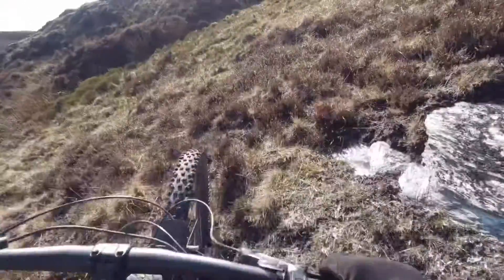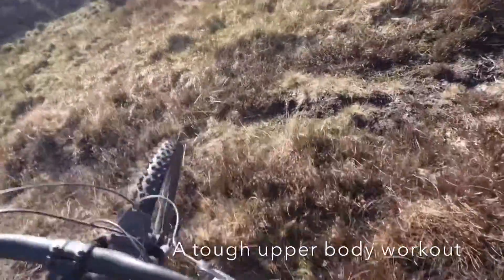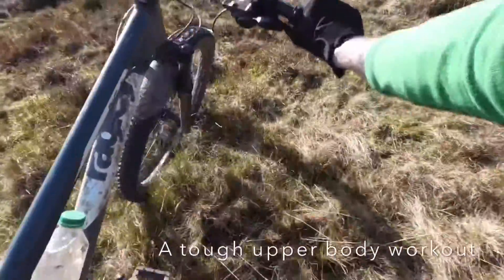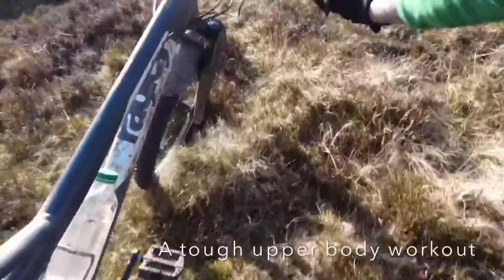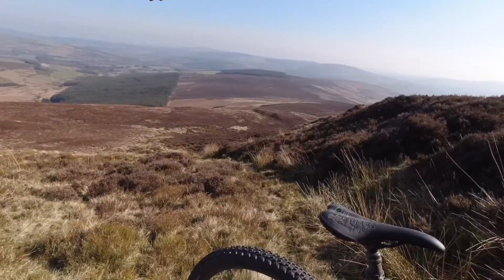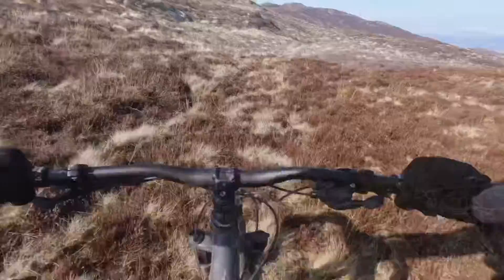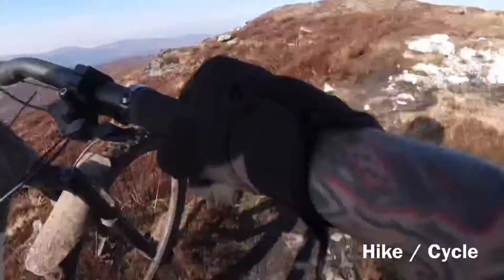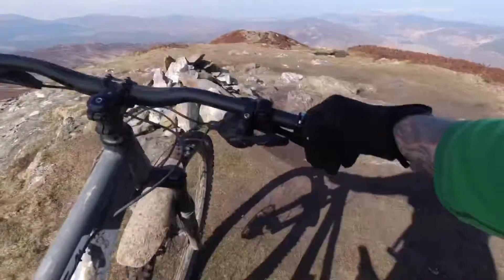MTB spin up and off Scarr Mountain in Wicklow